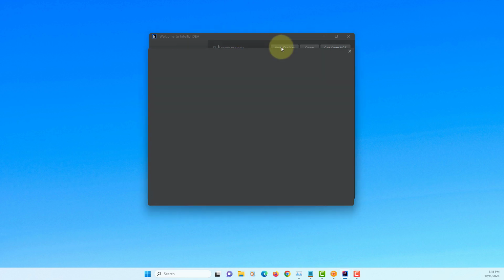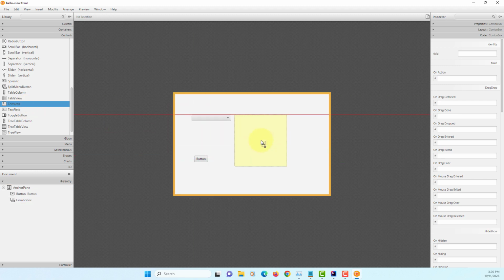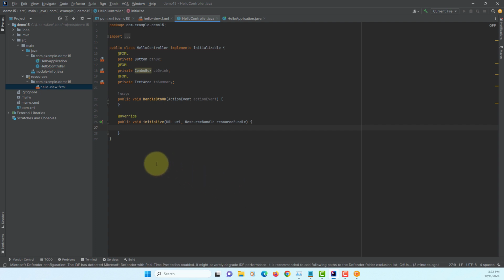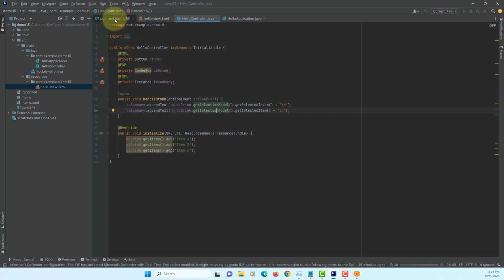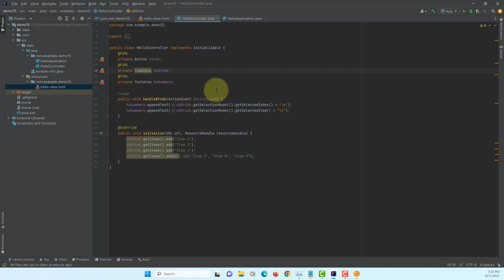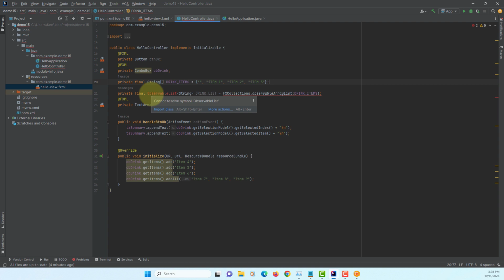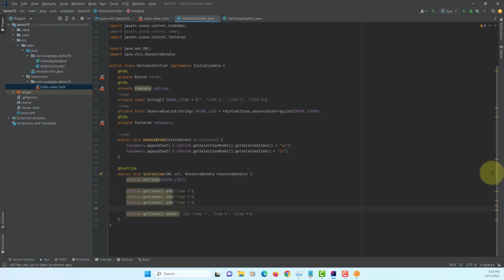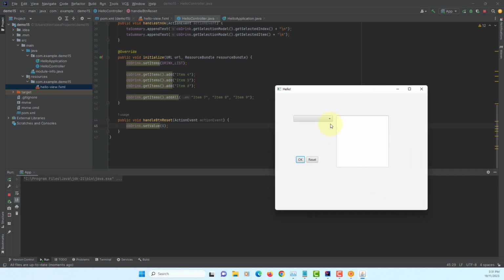JavaFX 21 Tutorial 8 - ComboBox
The ComboBox is also known as choice list or dropdown list that contains a list of items from which the user can choose.

A combo box is preferred if the number of items does not exceed a certain limit. A choice box is useful only if you provide support for selecting between a few options.